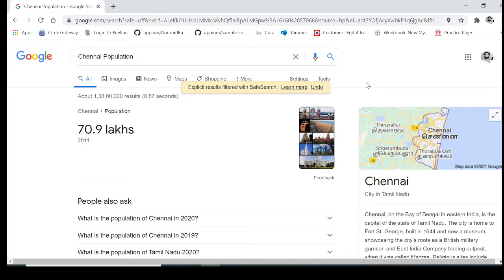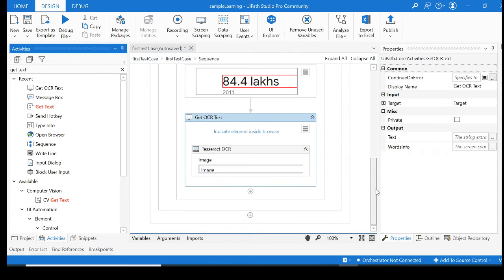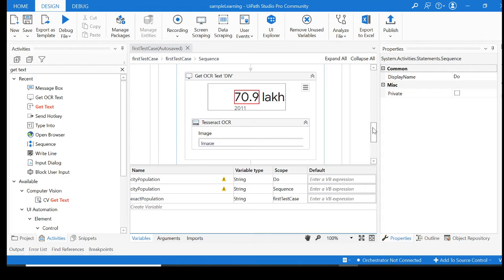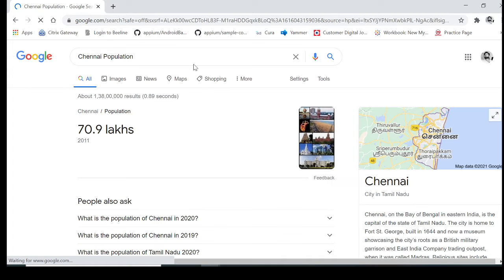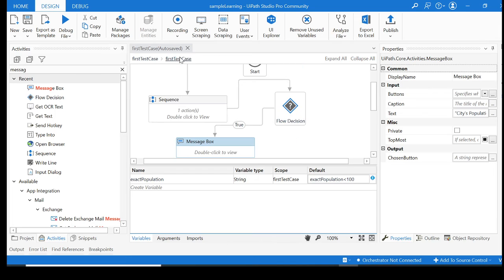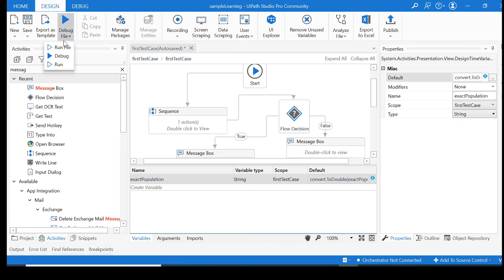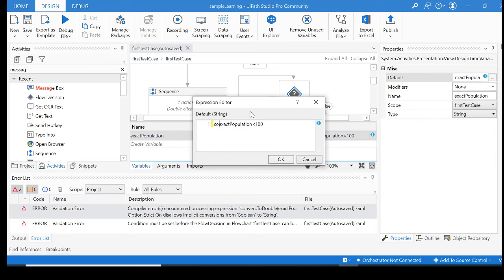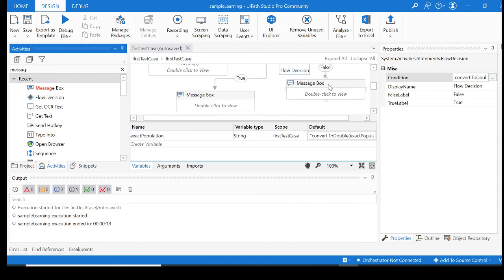RPA UI Path Chapter 9 FirstTestCase Completion With Flow Decision Introduction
In this Video , We have seen the use of Get OCR Text where you can extract the value from a dragged indicated element , and simultaneously we have first time seen flow decision and how does that  work .
Feel free to have a look and provide your feedback .

Thanks